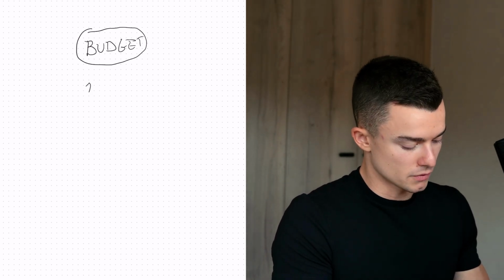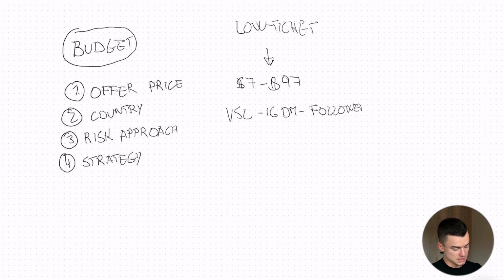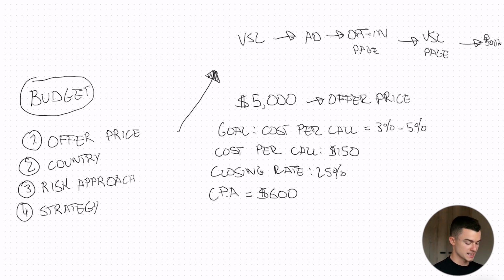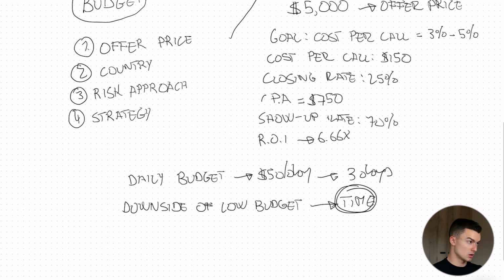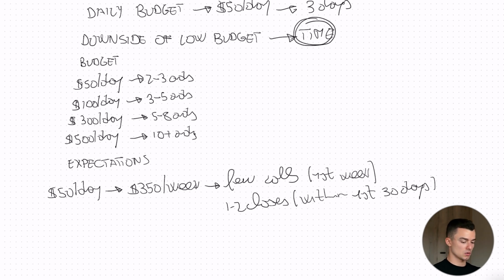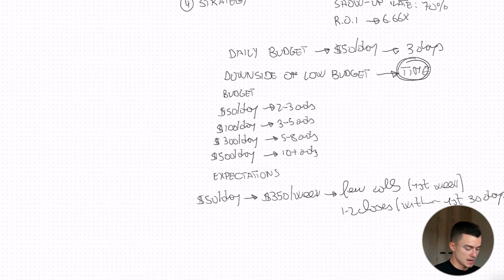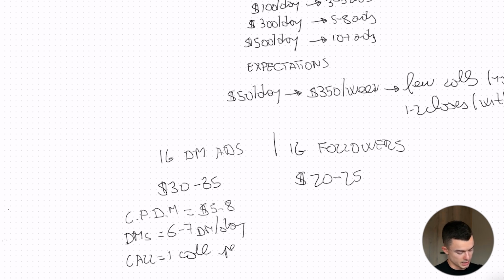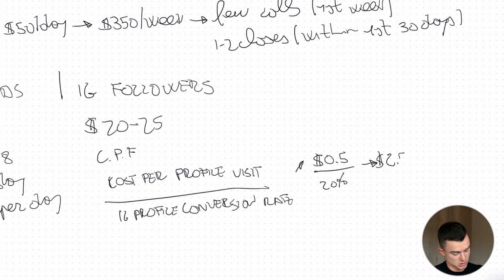How Much Should You Spend on Facebook Ads? (In 2024)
In today’s video, I discuss the ideal budget for Facebook and Instagram ads to achieve results in 2024.
If you’re a coach, consultant, course creator, or service provider looking to run ads—whether it’s VSL ads, IG DM ads, Instagram follower ads, or others—this video is a must-watch

Here’s Exactly What I Covered In The Video

0:00 Intro
1:15 4 Things To Consider
1:56 Different Strategies Require Different Budgets
3:45 Breaking Down The Numbers
5:45 The Main Downside Of Starting With A Low Daily Budget
6:30 How Many Ads Do You Need To Run?
7:00 Expectations
9:50 IG DM Ads / Instagram Follower Ads Minimum Budget
13:10 Final Thoughts

Want to get more high-ticket clients predictably? Let’s work together